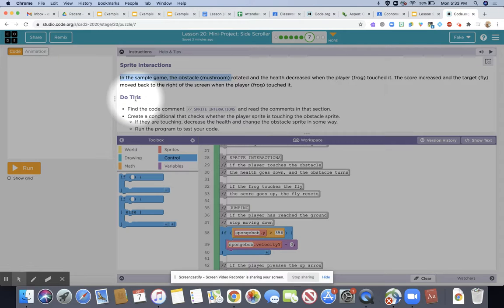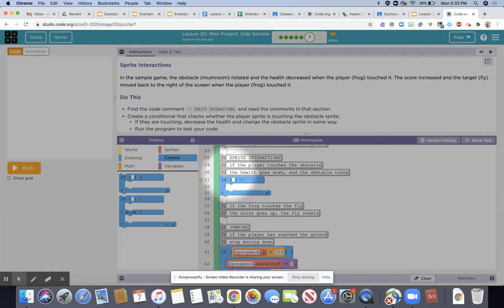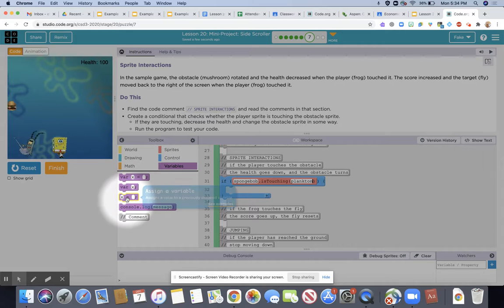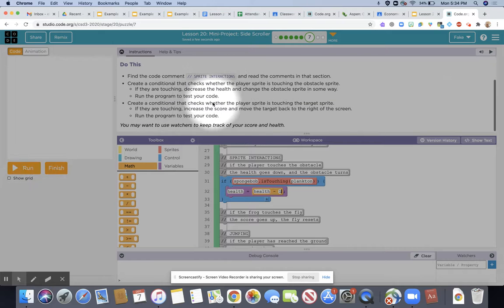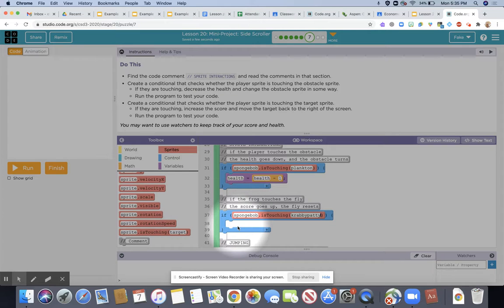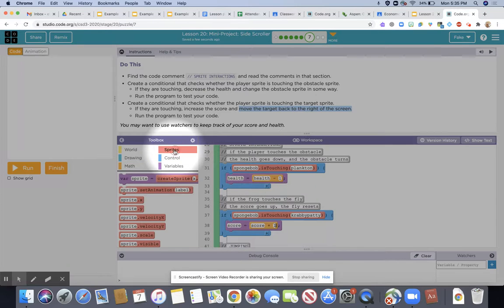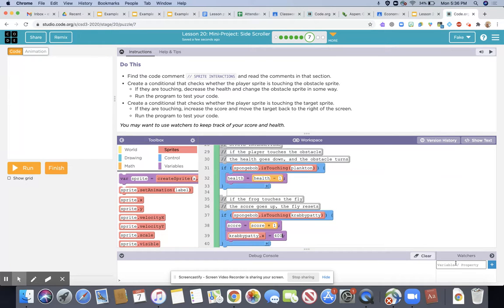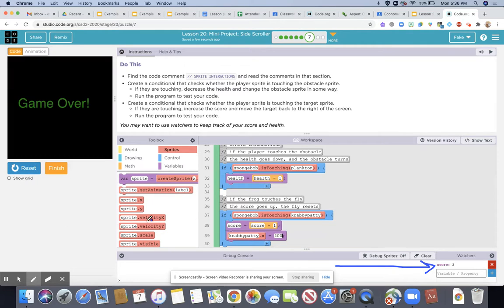Help with Side Scroller Level 7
0:00 Lose Health When Hitting the Obstacle/Enemy
1:25 Gain Points When Collecting an Object